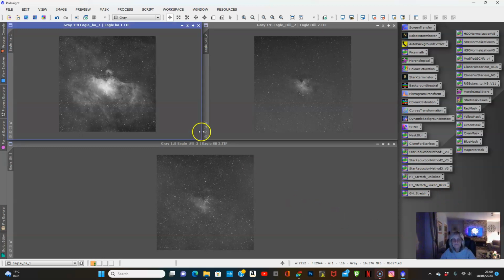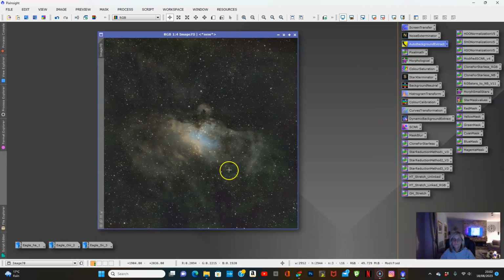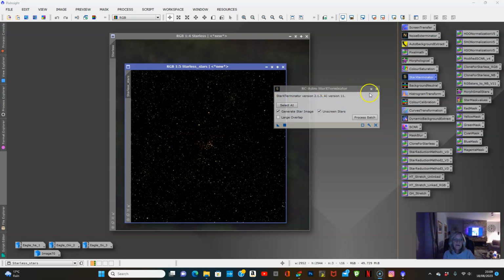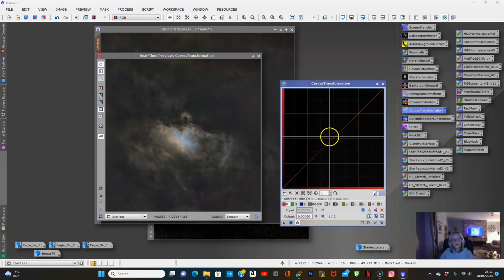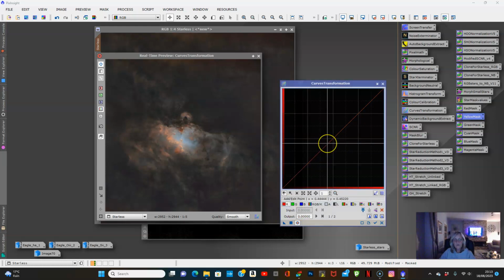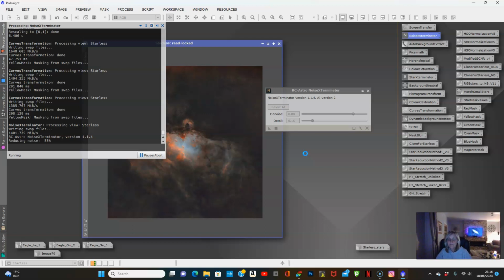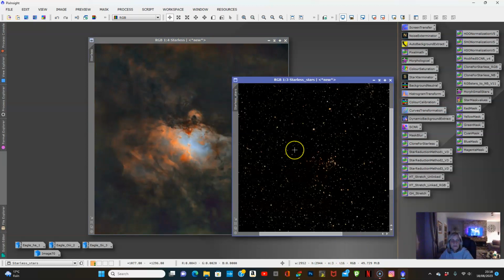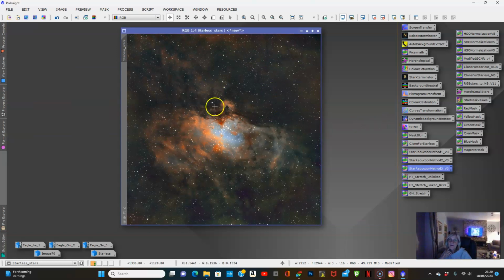M16 Eagle Nebula process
Processing Eagle Nebula in Pixinsight